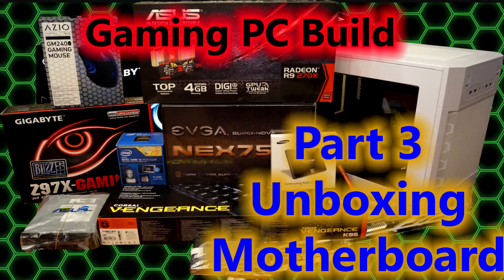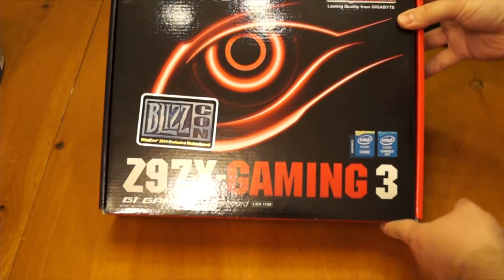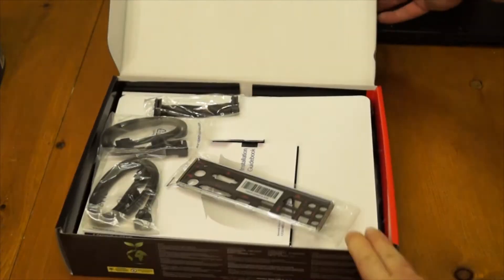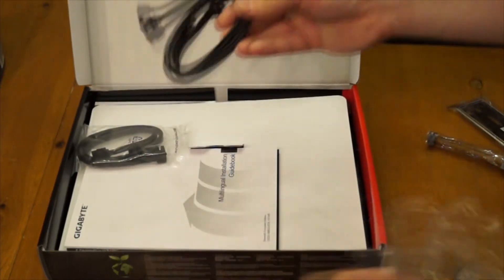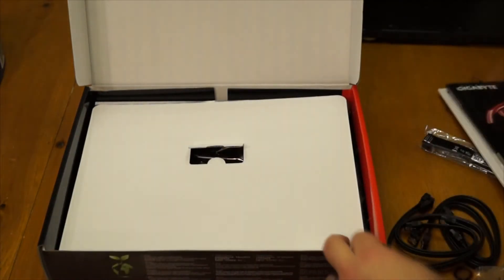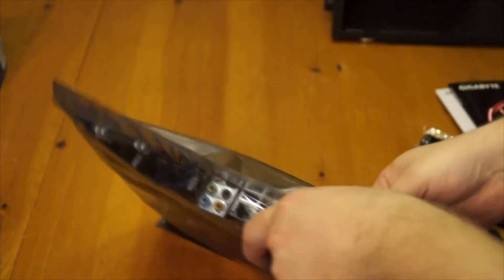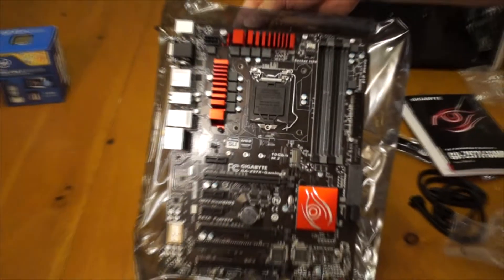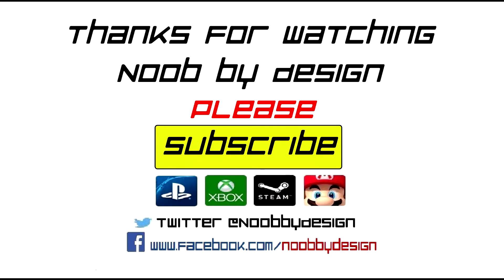Building a Gaming PC Under $1000 - Part 3 Motherboard - Gigabyte Z97X Gaming 3 Unboxing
This series will be me building a Gaming PC for under $1000 (As of April, 2015) quite capable of running any current game at 1080p / 60 fps. This build is built with a strong base that can be easily upgraded in the future with a graphics card only upgrade.

In Part 3 we will unbox the Gigabyte Z97X Gaming 3 motherboard. I highly recommend this motherboard if you are using an intel CPU as it has in my opinion the best bang for the buck. The 10 GB/S data transfer on your SSD's alone is a huge bonus.

z97x gaming 3
gigabyte z97x
motherboard
motherboard unboxing
best bang for buck motherboard
top gaming motherboard dollar for dollar